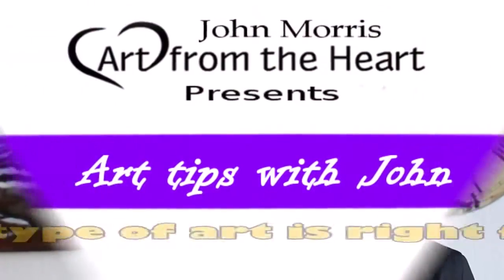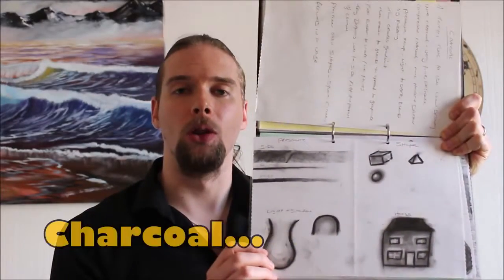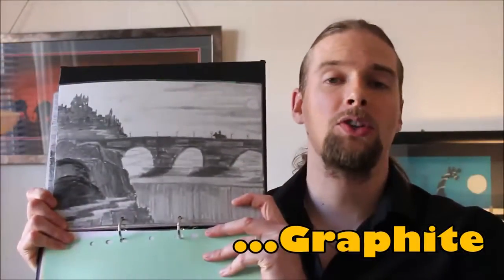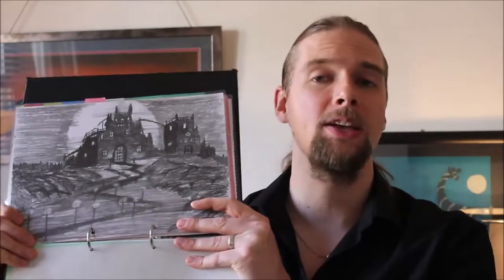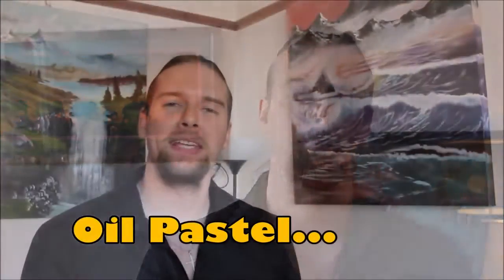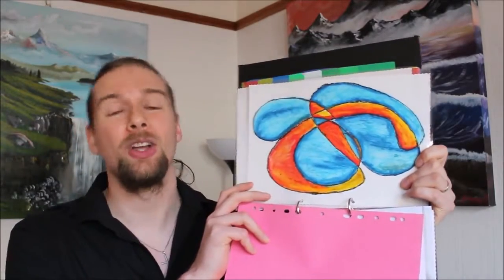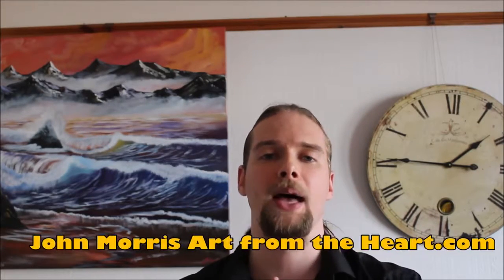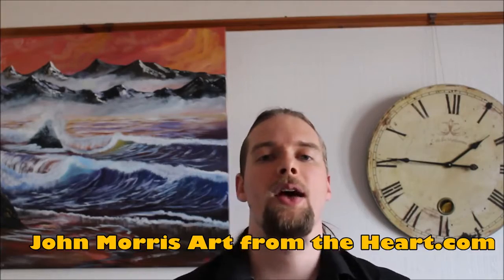How do I know which kind of art is right for me Art tips with John Episode 2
Hi there! Outreach art is the perfect art/ art history resource for home school children, community groups and just for learning more about art. Students from all over the world are getting out their paint brushes for the first time and unleashing their creative skills.

Many want to give art a try but never know where to begin. Don't worry we are here to help. With our step by step art courses, our lead artist John Morris teaches students from all walks of life how to paint step by step beautiful art pieces from beginning to end.

If this sounds like something that you would love to try just head to unlock your creative skills.